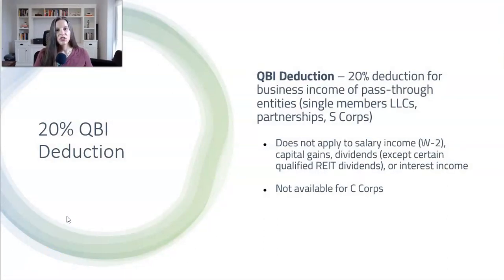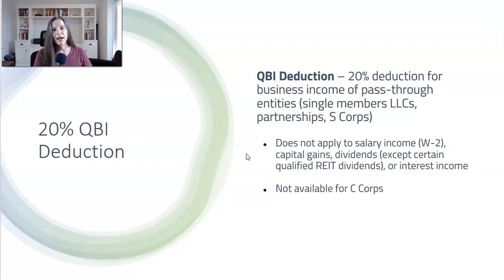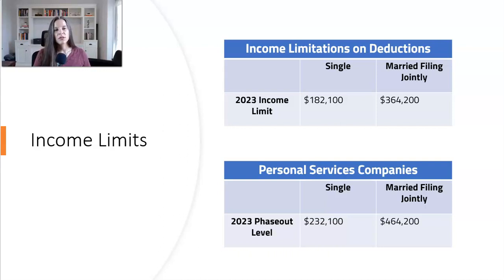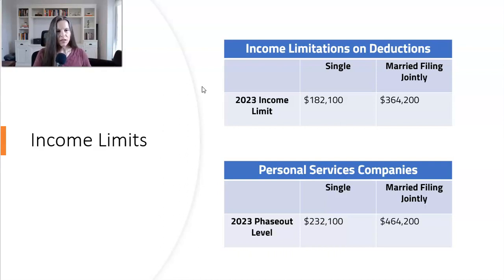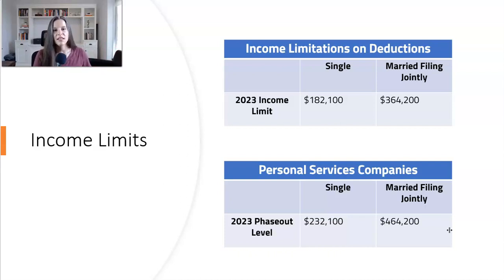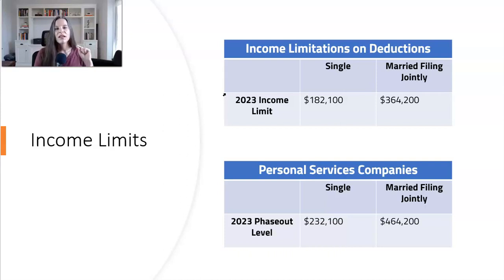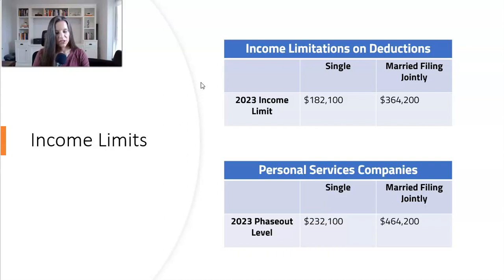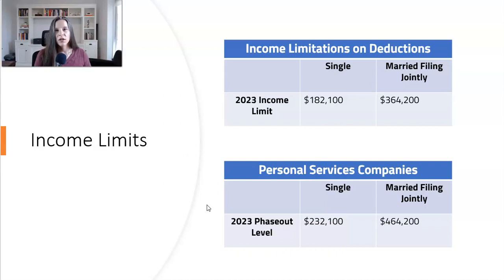The 20% QBI Deduction: The Best Tax Break For Business Owners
I explain how the deduction works and when it applies. I also cover some limitations with claiming the deduction and some planning opportunities to optimize the amount of deduction you can claim.

Video Contents

00:00 - What is the QBI Deduction
04:28 - Income Limitations
08:39 - Planning Opportunities

⚠️ Exercise caution before using this strategy. Do your own research and make sure you fully understand the risks you are undertaking!

💡 I do not work with clients or offer any consulting services.

*The information provided in this video is owned by Winsmith Tax LLC and is solely for informational and educational purposes. It is not intended as investment, legal, or financial advice. Always consult with a professional familiar with your unique situation, or conduct your own research before making any decisions. We might receive commissions for recommending certain products or services.*